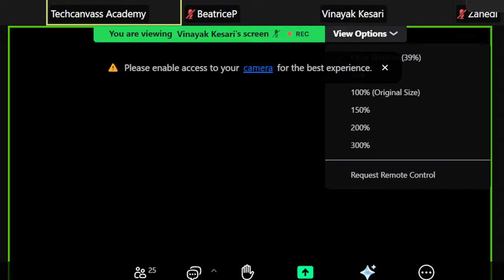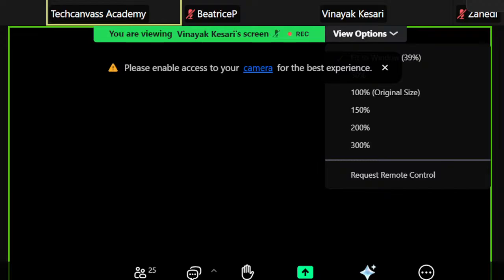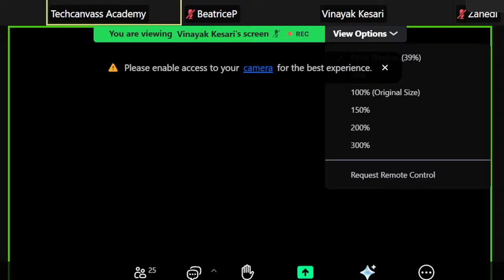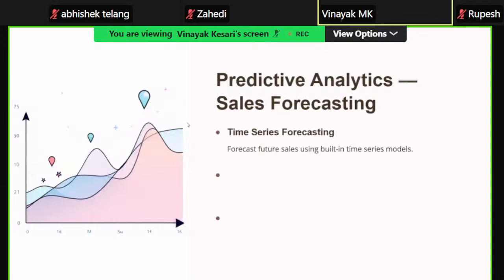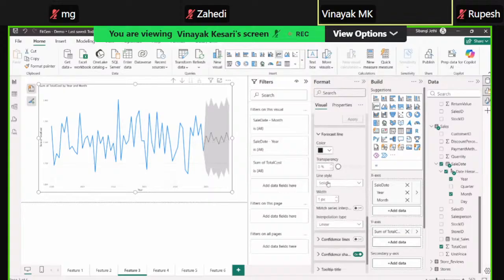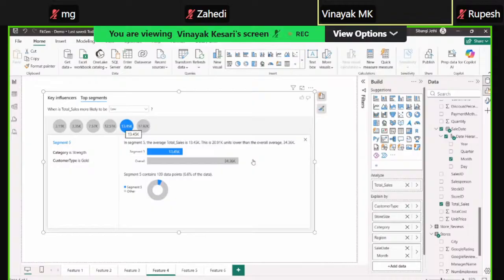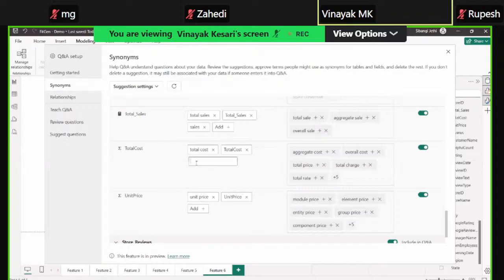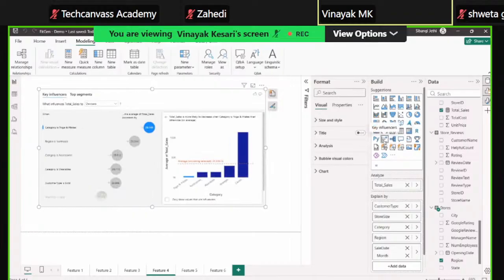Power BI AI features - Live demonstration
This webinar empowers data professionals, business analysts, and decision-makers with practical knowledge of Power BIs built-in AI capabilities by demonstrate how artificial intelligence can provide insights, predict trends, and transform data into actionable intelligence—all without requiring data science expertise.